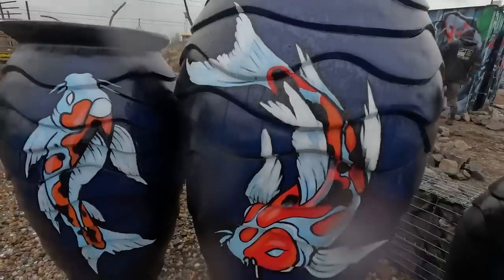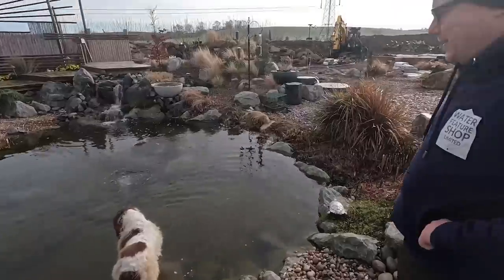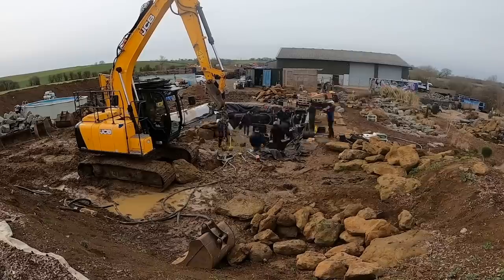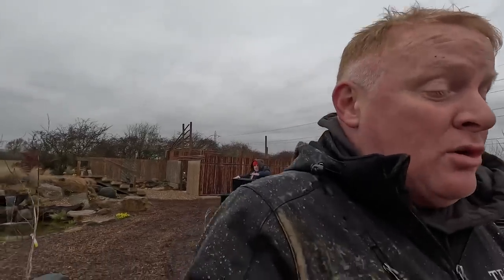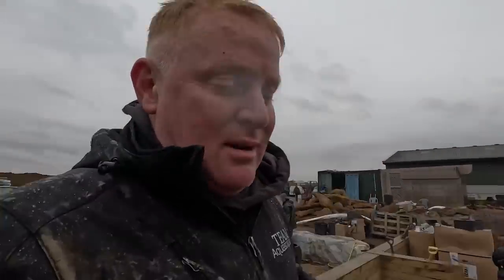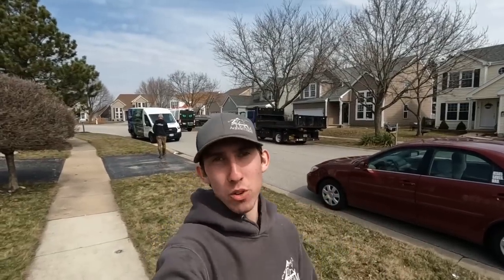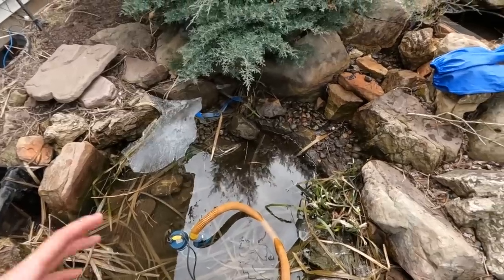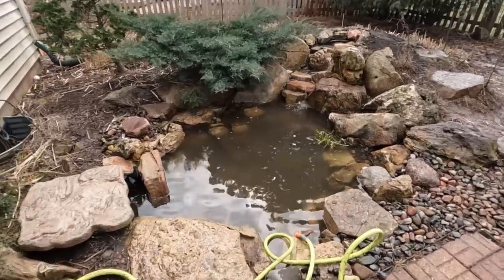I Judge Waterfalls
Brian takes his first visit to Pond College with @ThePondAdvisor! He works on a new rec pond and judges a waterfall building contest! Chris and the rest of the team do their first training clean outs of the season.

Aqualand – Aquascape Inc. corporate headquarters:
901 Aqualand Way St. Charles, IL 60174